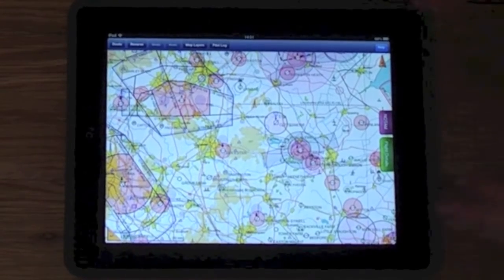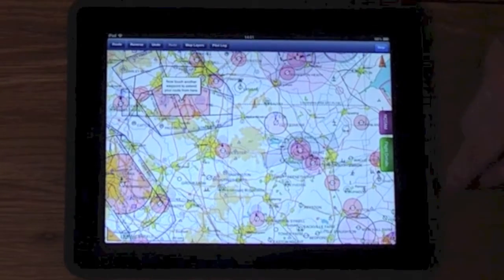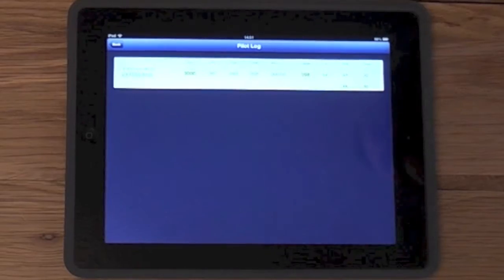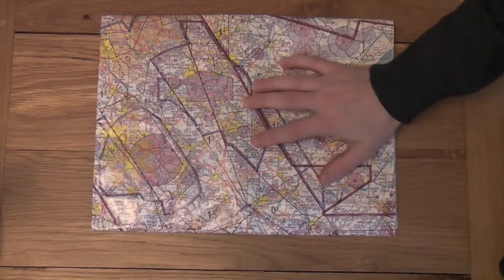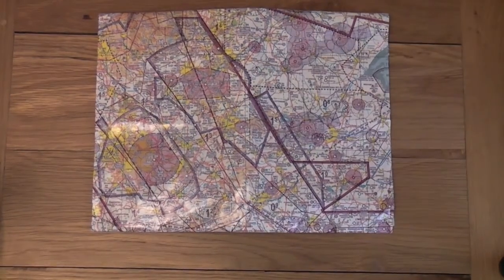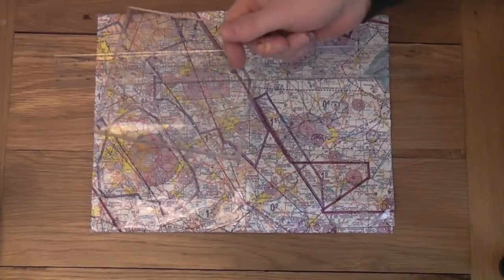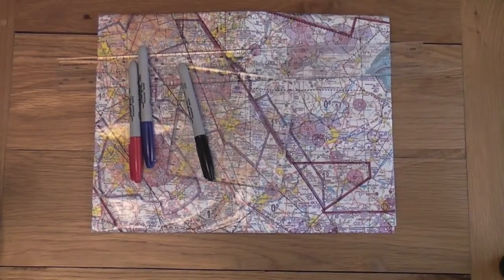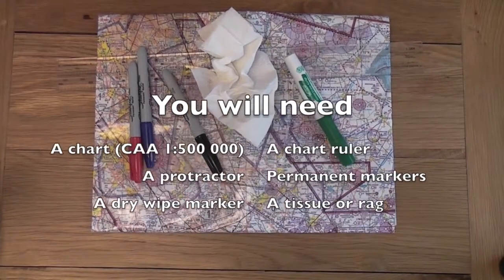Flight Planning 1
This is a video showing how to mark up a chart for a single leg of a journey.  We discuss measuring tracks, adding drift lines, adding check points and also some helpful tips.  If you want to try this at home you need:

A Chart (1:250000 or 1:500000)
Ruler & Protractor (a plotter works, but the accuracy isn't as good)
Marker pens (Perm, not water based!)
Dry wipe marker
Cleaning cloth/rag/tissue

As ever, a disclaimer that this is in no way intended to be a substitute for professional training from a qualified flight instructor!